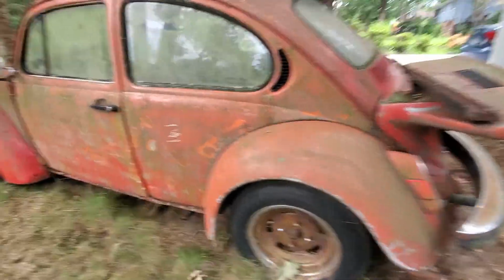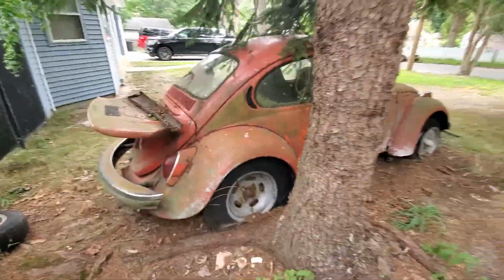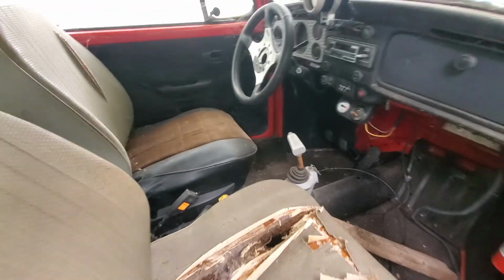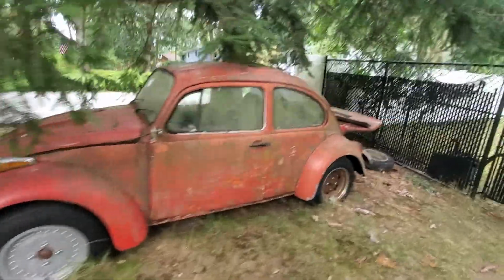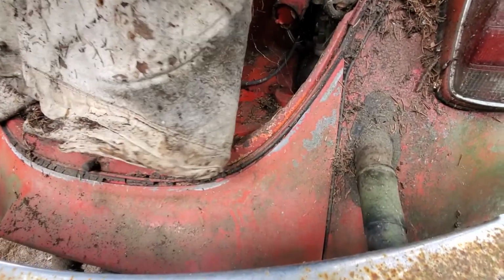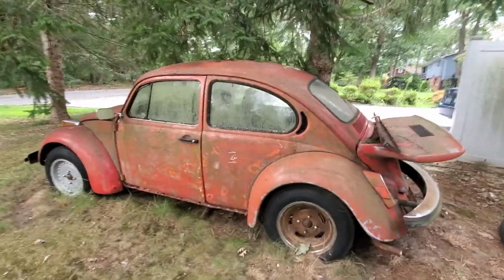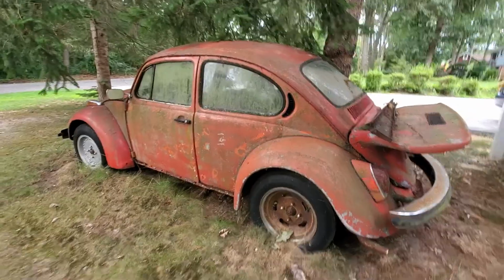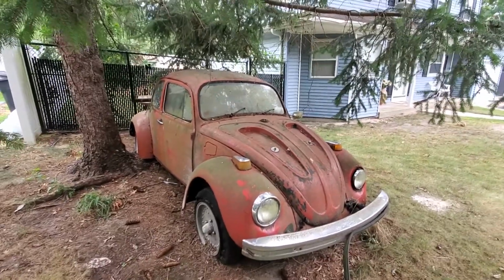CLASSIC VW BEETLE HAS BEEN SITTING UNDER A TREE FOR 30 PLUS YEARS! WOULD YOU RESTORE IT?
While driving around Long Island scouting for some classics I spotted this classic VW Beetle. It has a old school body kit on it and whale tail. Would you buy it and restore it! Love these air cooled beetles!